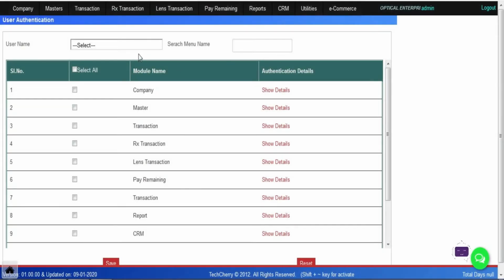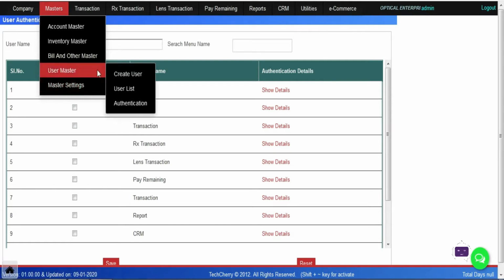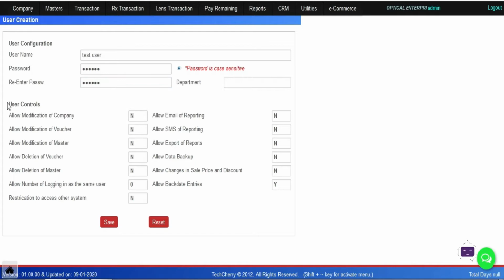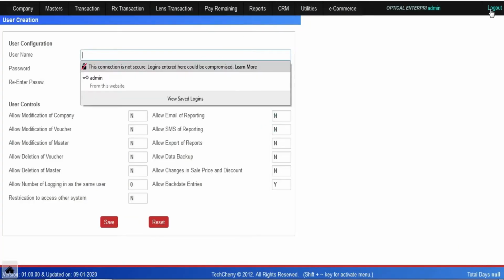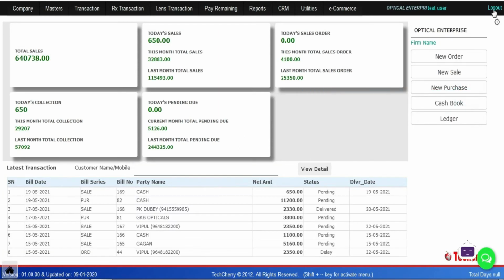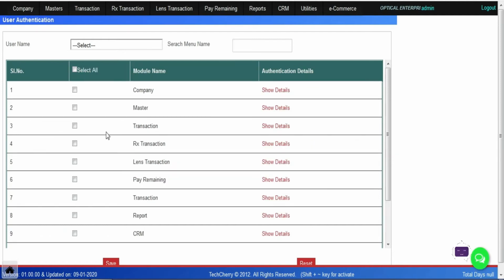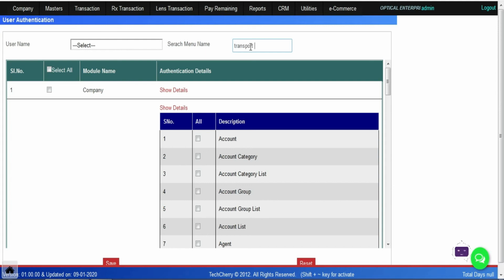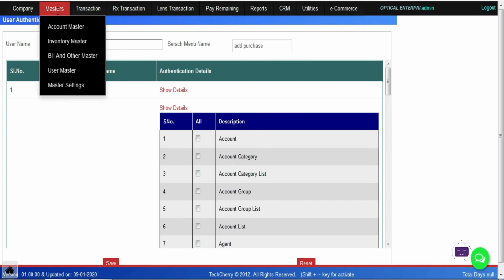YES-BM Create user & Authenticate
Complete Demo Explanation in Yes-Bm
How to create user master and how you can authenticate user